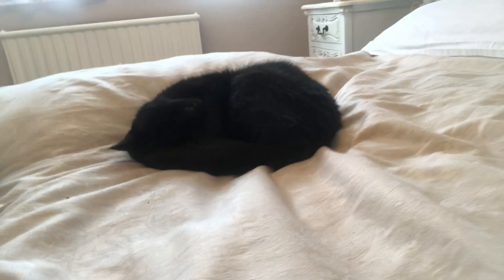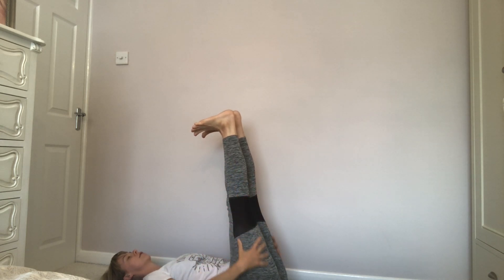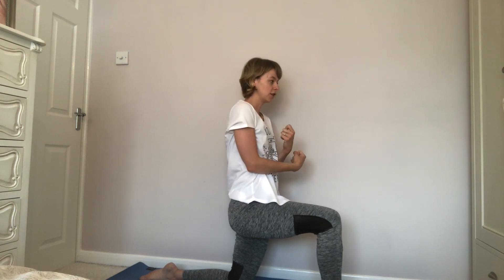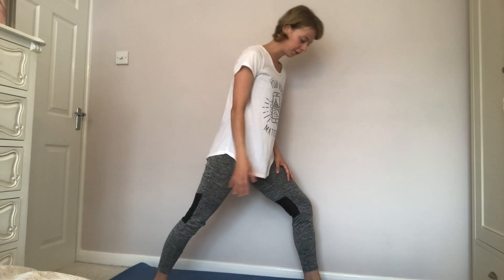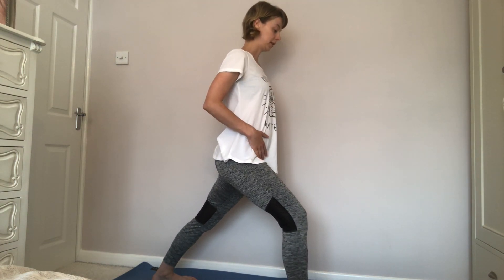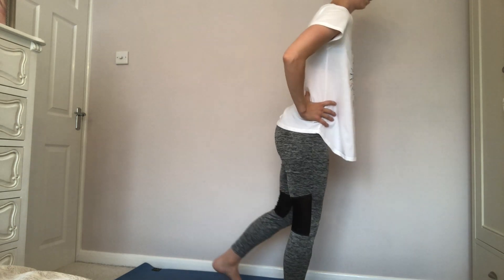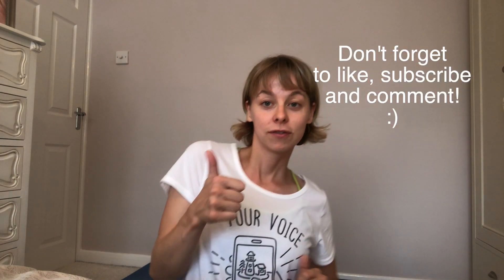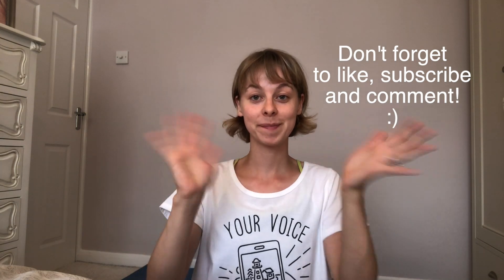Strong like a warrior! - Yoga with Amy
In need of some strength or a little confidence boost? This warrior sequence will help to give you just that, channeling your inner warrior! It will also help you to find ease and comfort in the warrior postures. Enjoy!

Remember: If you have a medical condition, please speak to your doctor before attempting anything in this video.